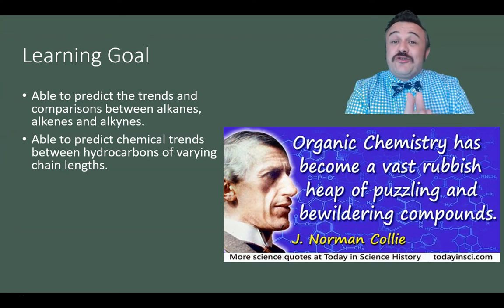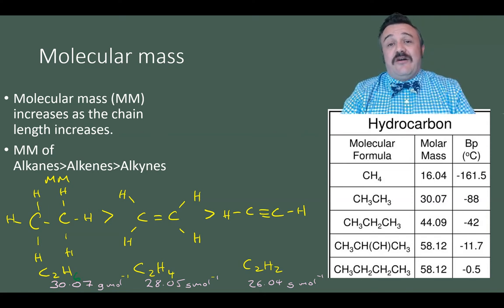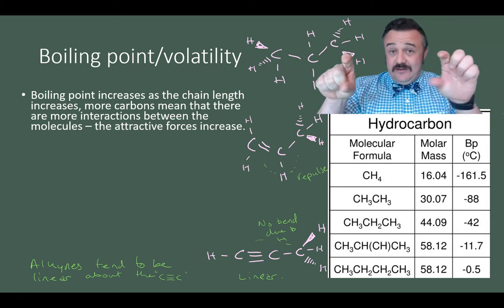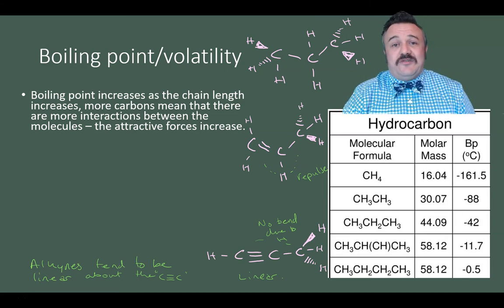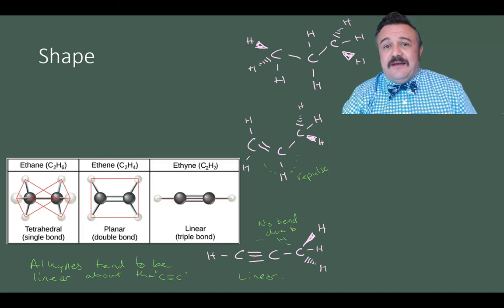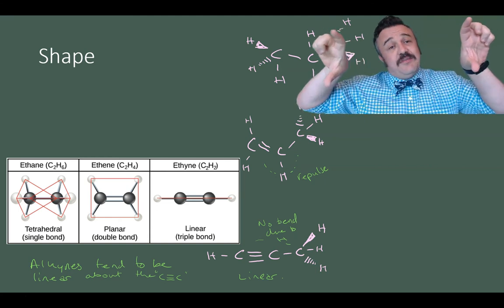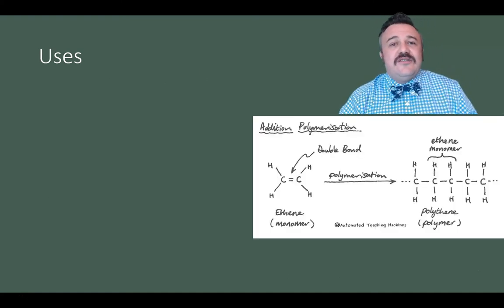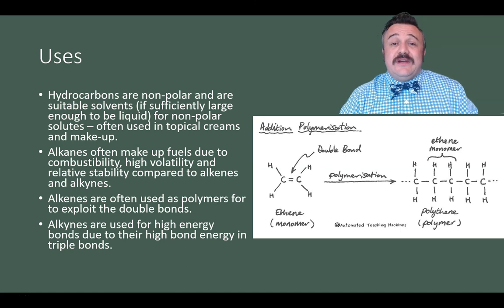Properties of Hydrocarbons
NSW HSC Chemistry (Australian Curriculum):  Properties and trends of Hydrocarbons or Alkanes, Alkenes and Alkynes. Module 7

In this most excellent lesson, we go through the properties hydrocarbons and the trends. We also explain the mechanics behind their trends and properties.